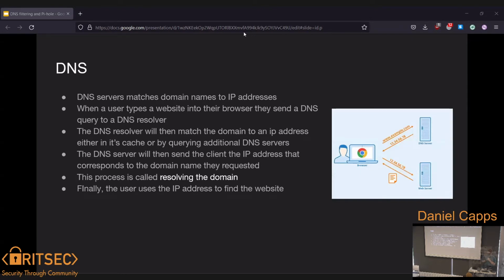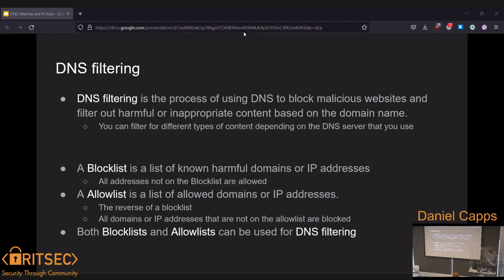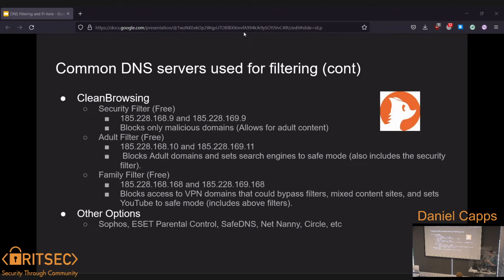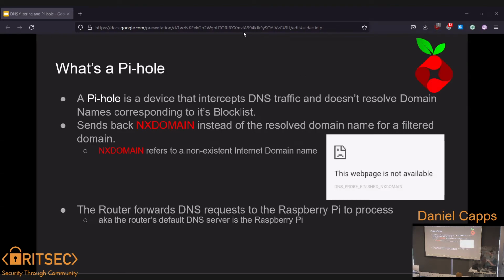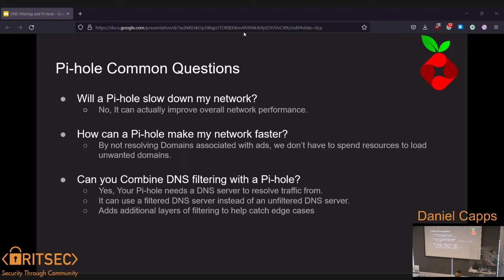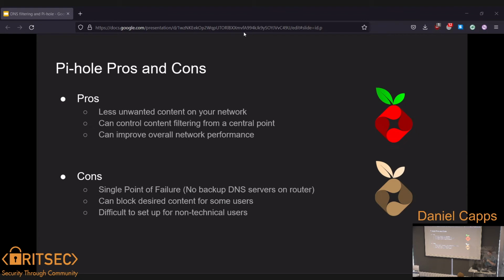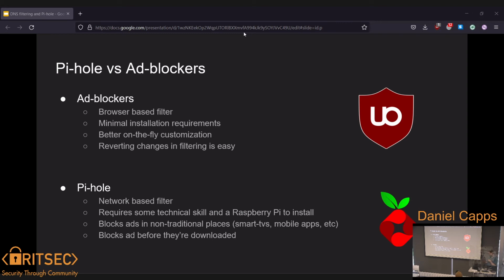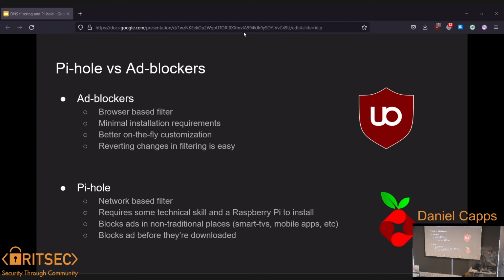DNS Filtering and Pi-Hole - Daniel Capps